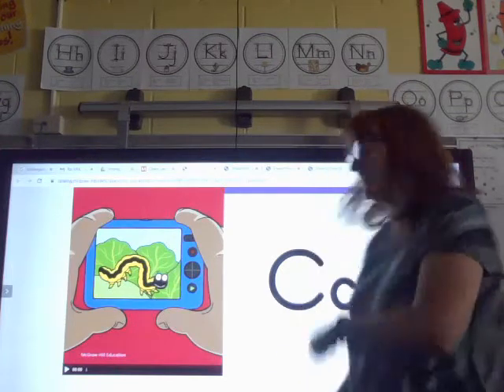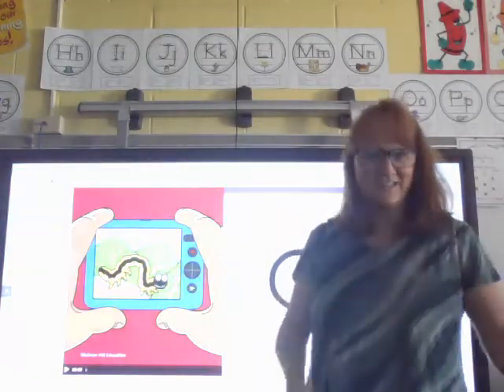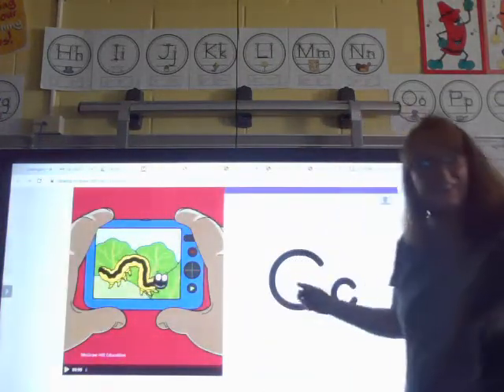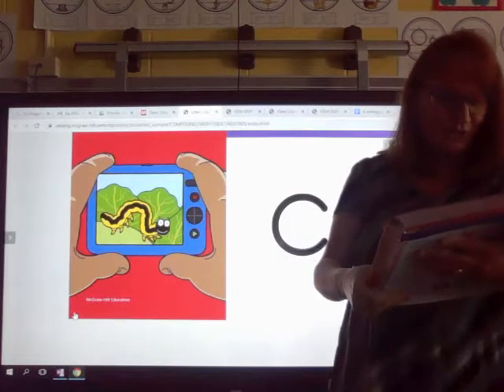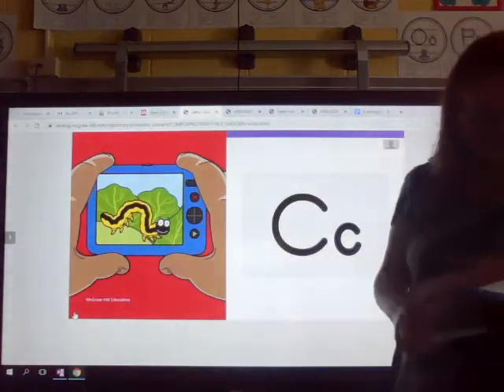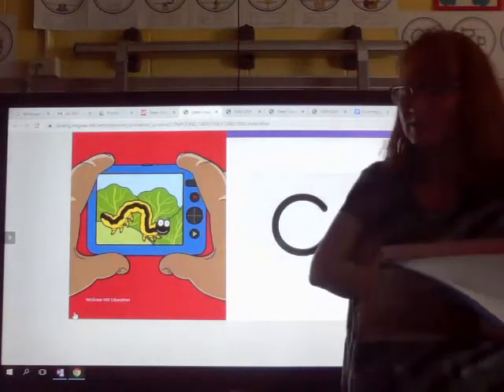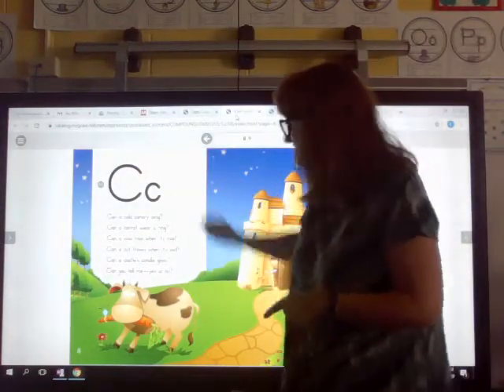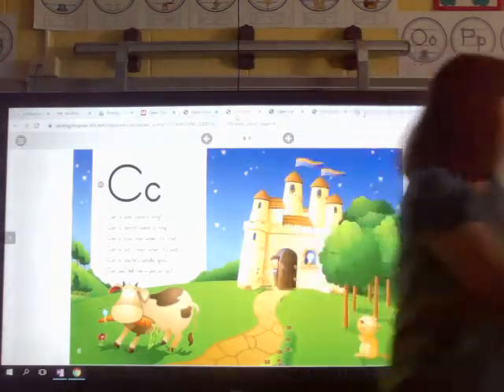screencast-teach.classdojo.com-2020.08.31-12_20_13.webm